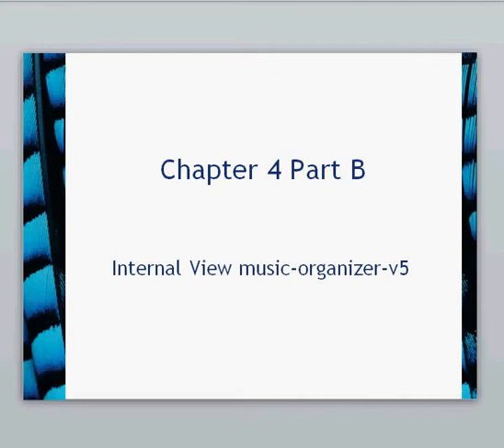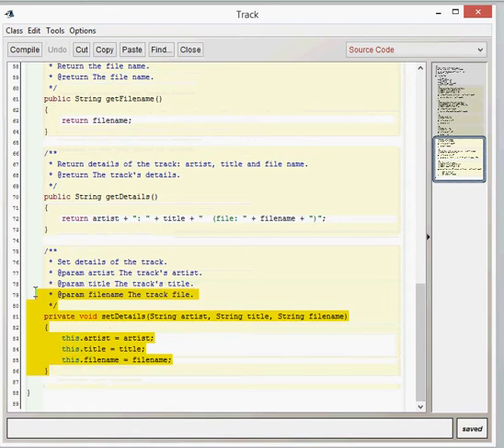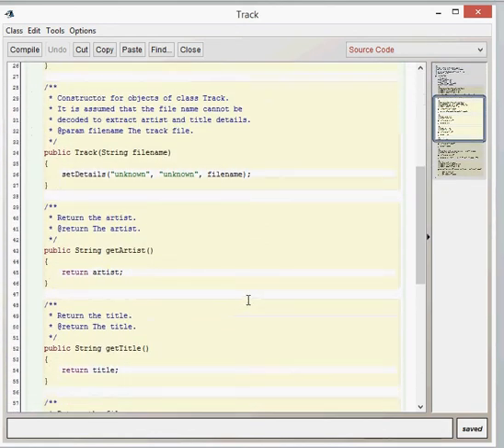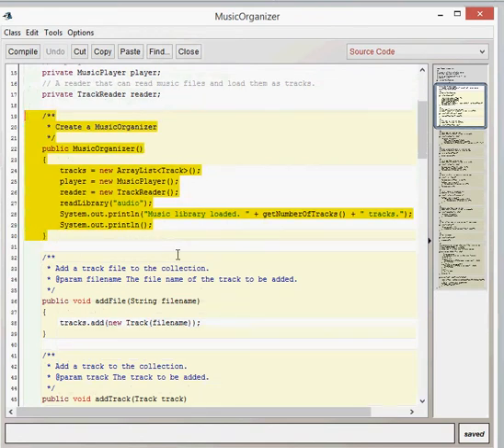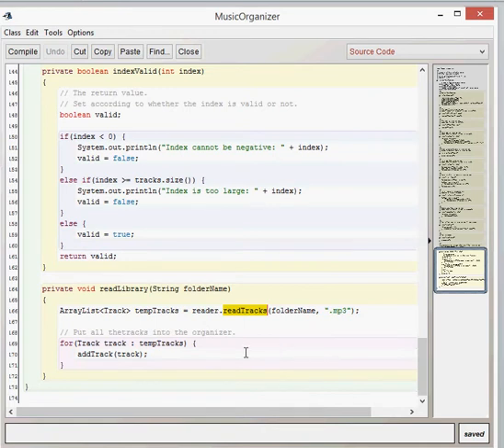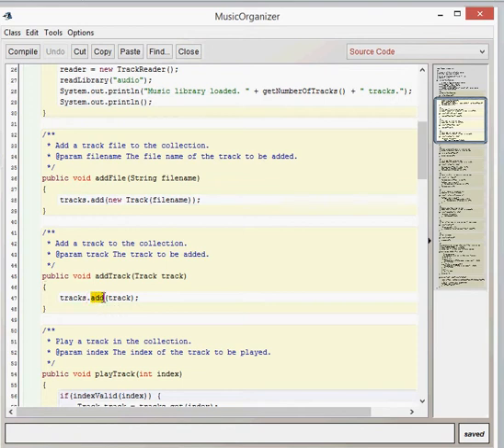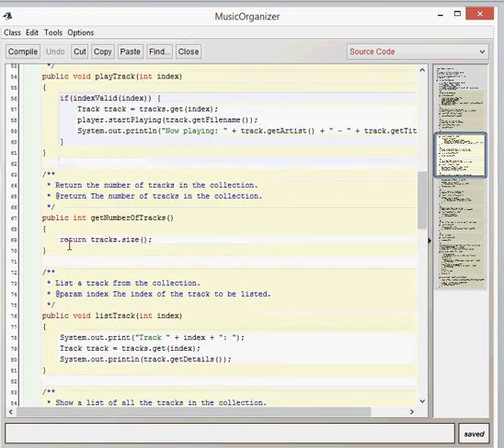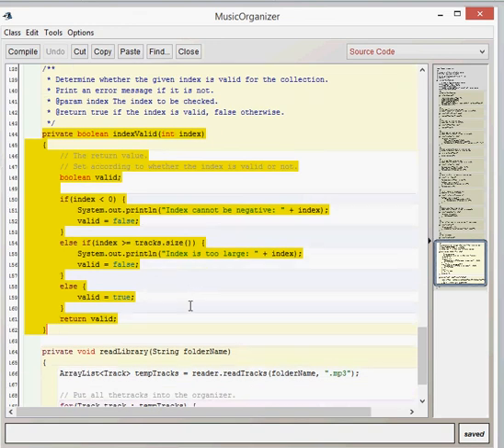BlueJ Chapter 4B Part 2 InternalViewMusicOrganizer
This video gives an internal overview of music-organizer-v5